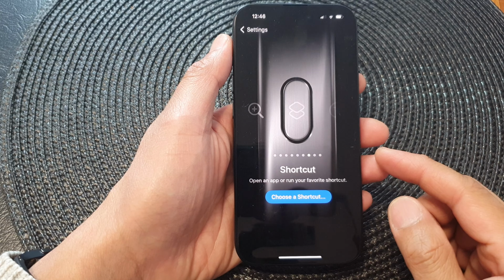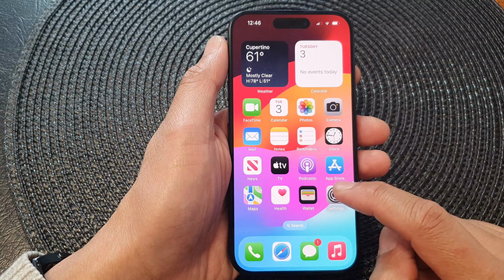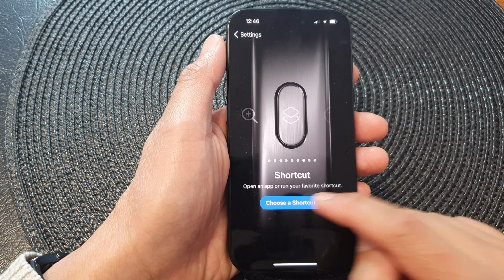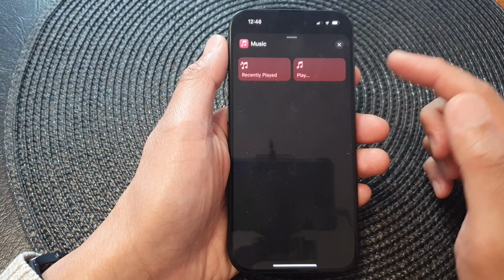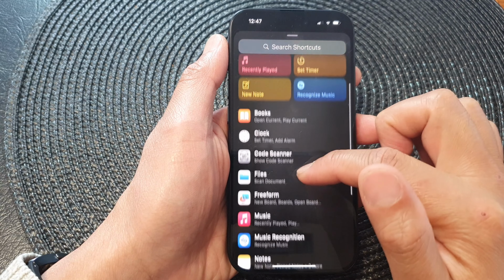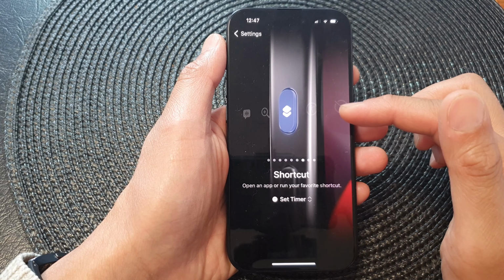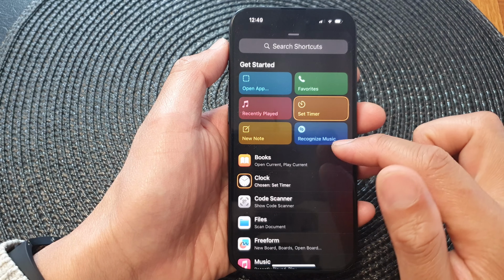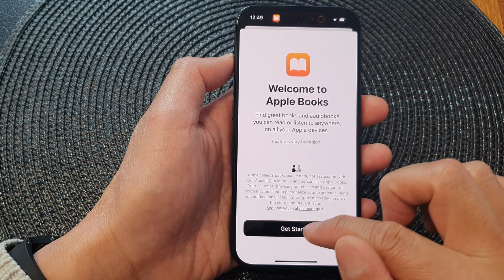iPhone 15/15 Pro Max: How to Set the ACTION BUTTON To Running a Favorite Shortcut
Unlock the full potential of your iPhone 15, iPhone 15 Pro, Pro Max, or iPhone 15 Plus with our comprehensive guide on setting up and utilizing the ACTION BUTTON for running your favorite shortcuts! In this video, we'll walk you through the purpose, benefits, and step-by-step instructions to streamline your daily tasks. Boost your productivity and make your iPhone 15 experience truly exceptional. Don't miss out—watch now!

In this video, we'll delve into:

1. Purpose of the Action Button: Discover how the Action Button on your iPhone 15 series can revolutionize your mobile experience. It's all about convenience and speed!

2. Benefits of Setting Shortcuts: Learn how custom shortcuts can simplify your daily routine, from launching apps to performing complex tasks in a snap.

3. Step-by-Step Guide: Follow our easy-to-understand tutorial on configuring the Action Button to execute your favorite shortcuts. We'll cover everything you need to know.

4. Boost Productivity: See real-world examples of how setting shortcuts can supercharge your productivity and save you time.

5. Customization: Tailor your iPhone 15 to your specific needs. We'll show you how to create, edit, and manage shortcuts for maximum efficiency.

Get ready to take control of your iPhone 15 and make it work for you! Your enhanced mobile experience starts here!